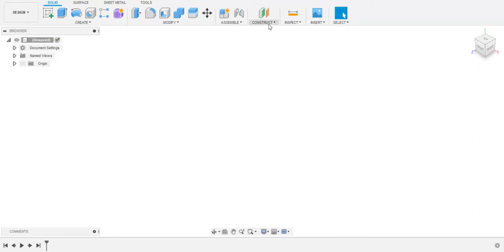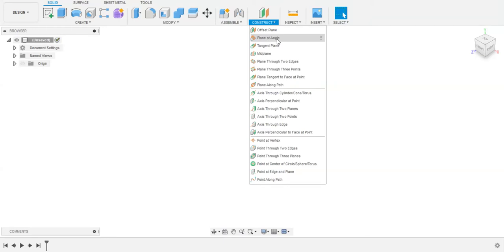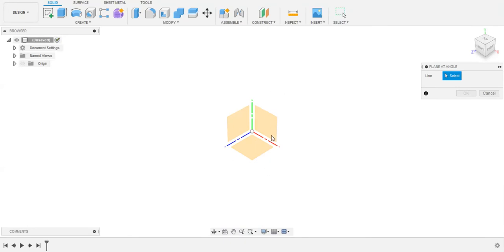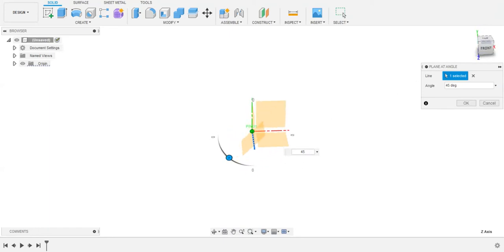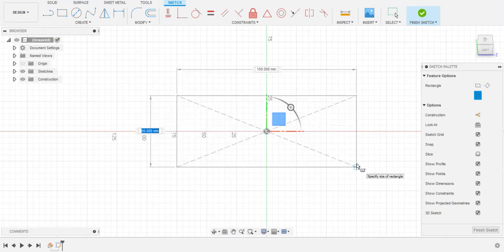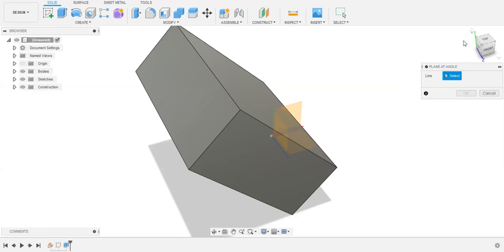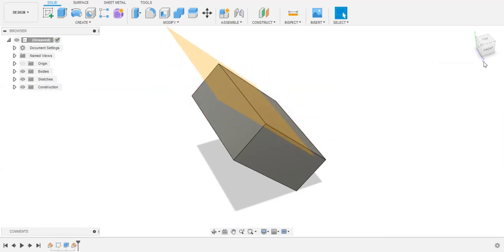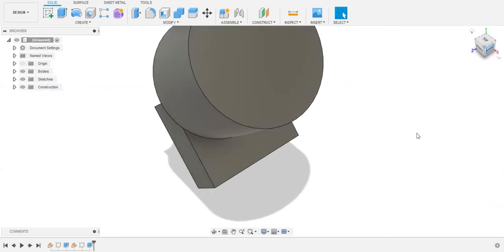How to make Plane at angle in fusion360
Select any axis or any edge in the scene while using this feature you will be able to create plane at an angle